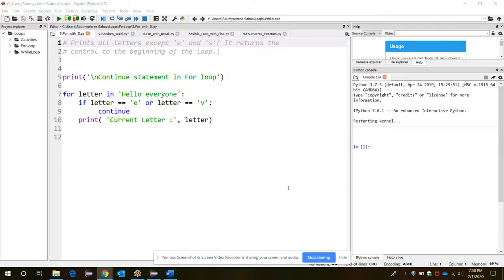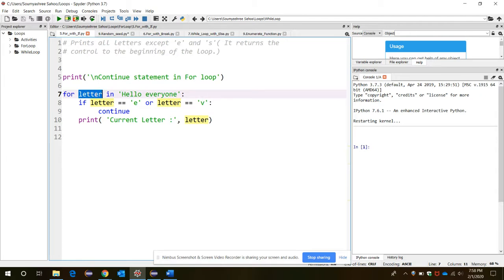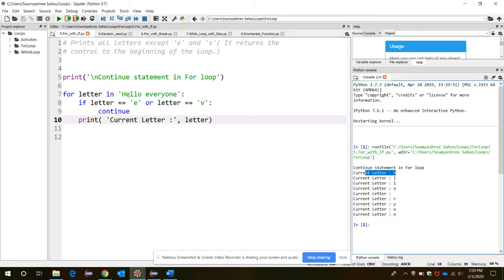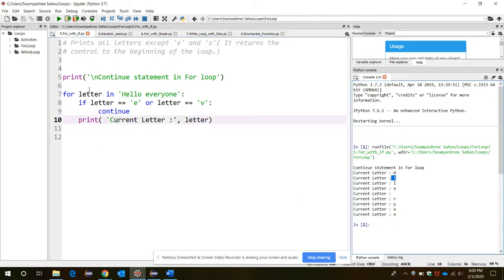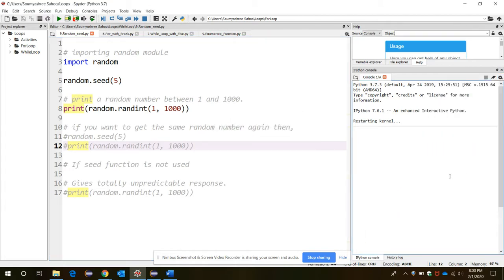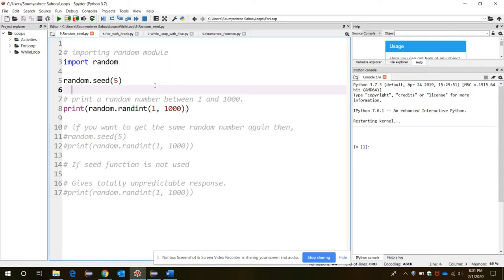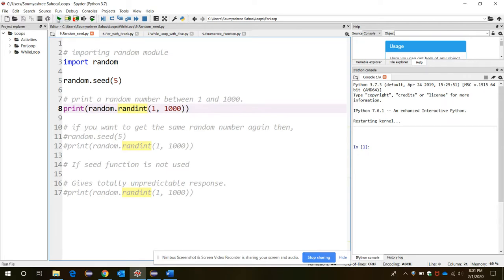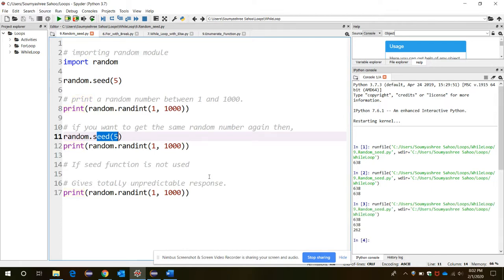For with If statement